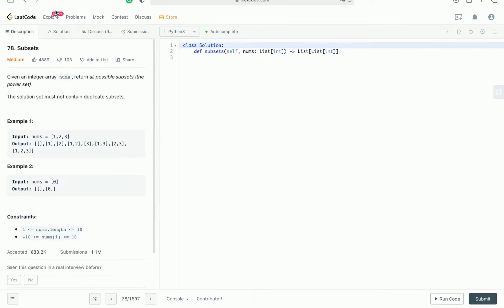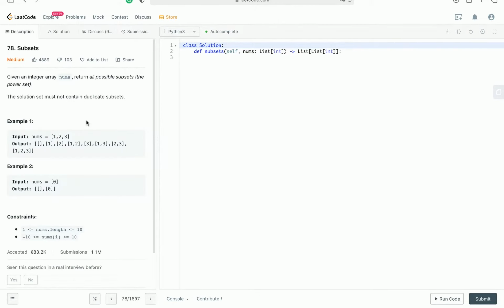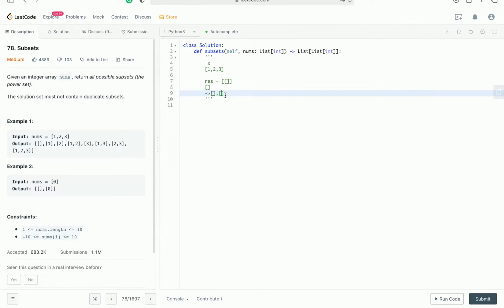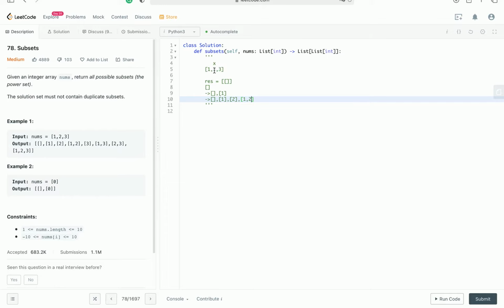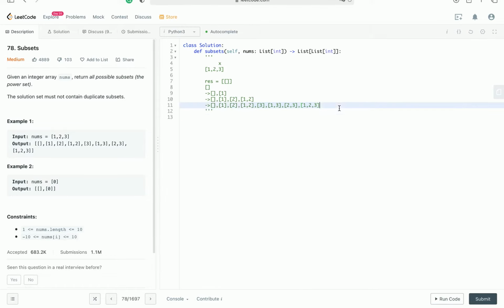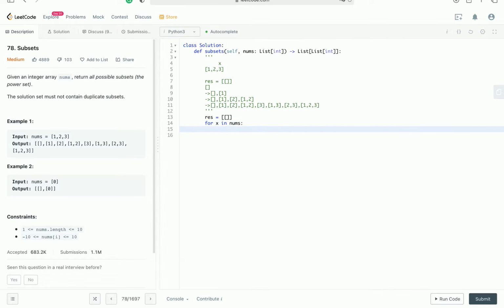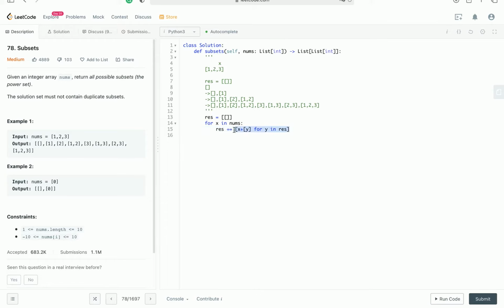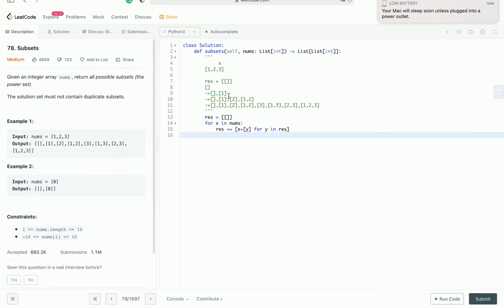Leetcode 78. Subsets Python Solution Cascading